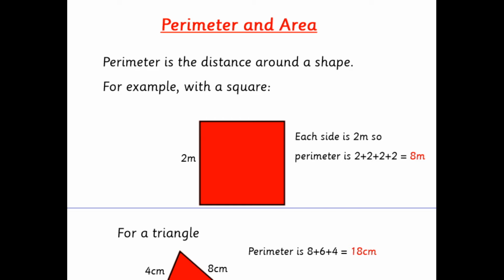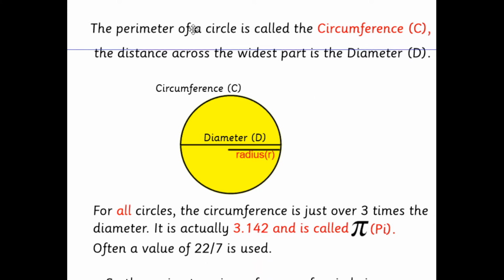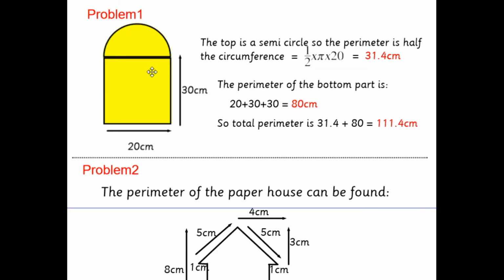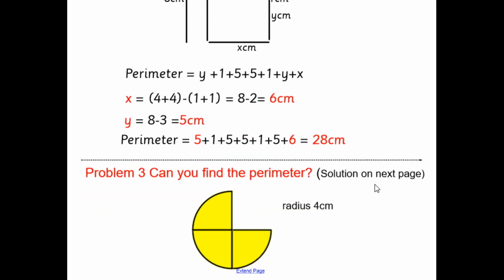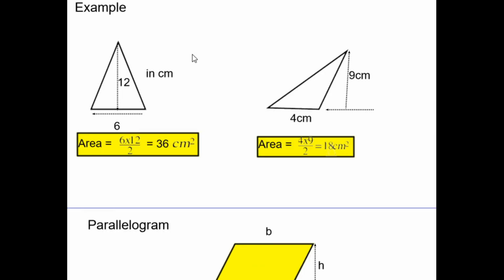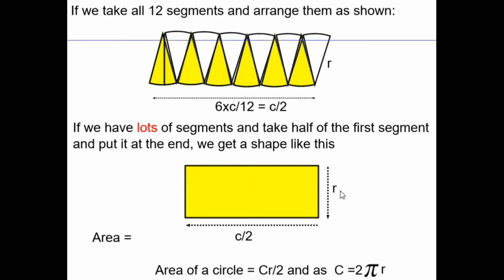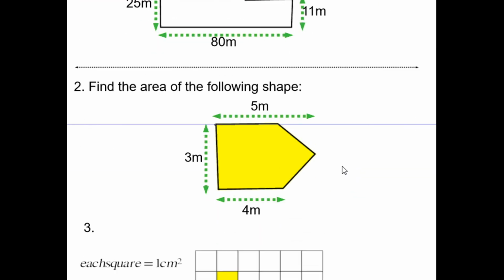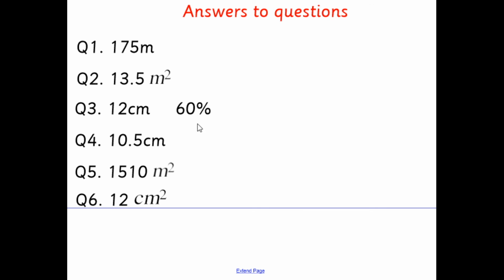Perimeter and area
This one of the 14 booklets I have produced for my Greatgrandaughter, who is in year 7, to help with her schoolwork. This video also list my other videos in this section. It is aimed at 11 to 12 year olds